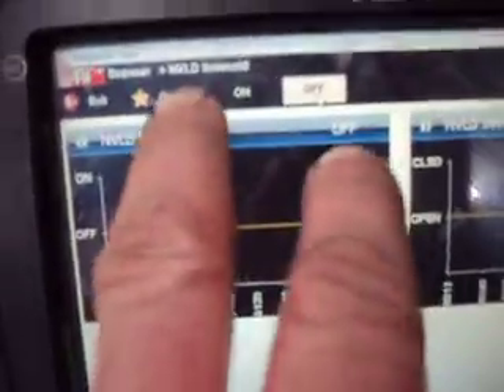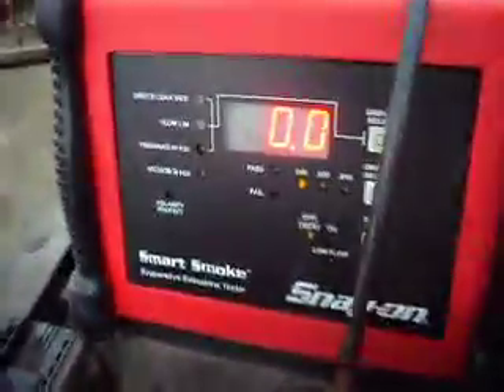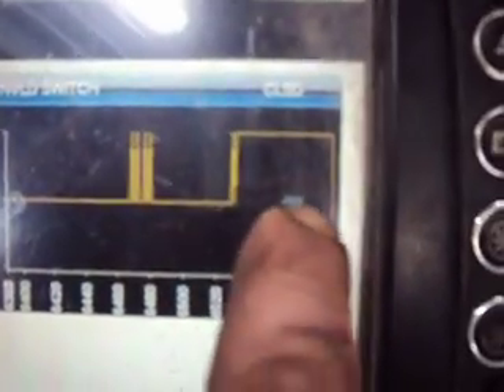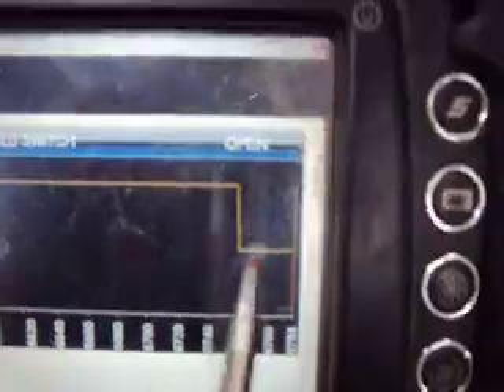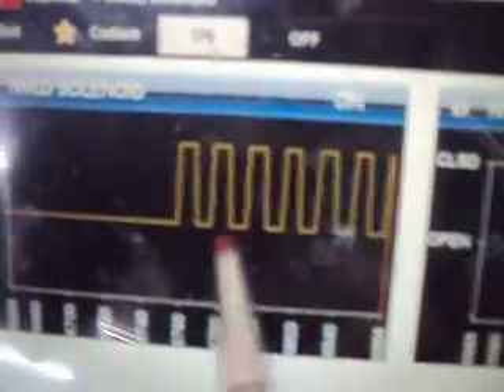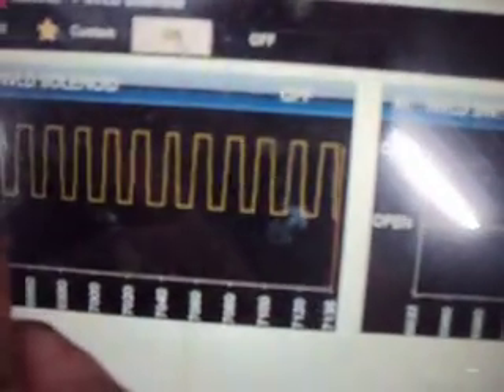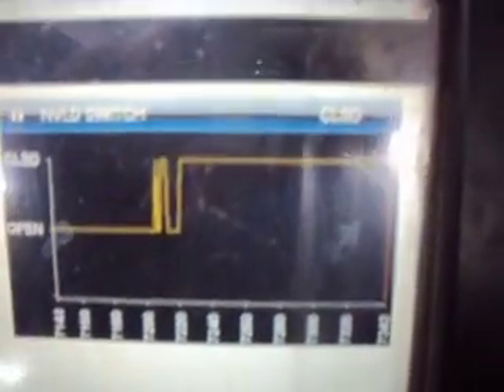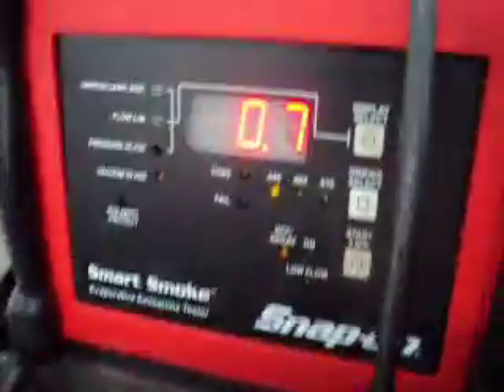Testing a NVLD solenoid with a vacuum pump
Just a little video I made showing how to test to see if the contact points are good in an Chrysler NVLD solenoid, This test also shows how fast the vacuum decay is